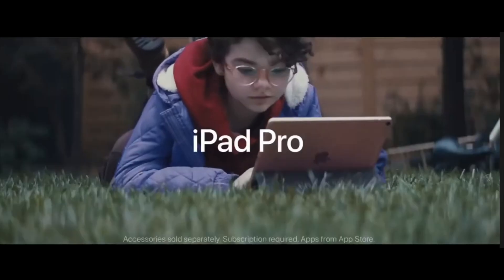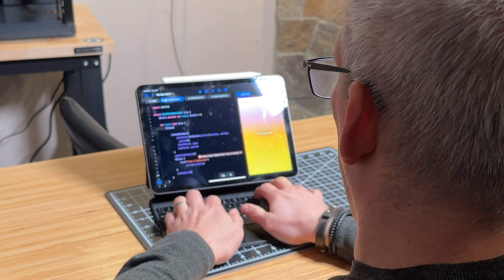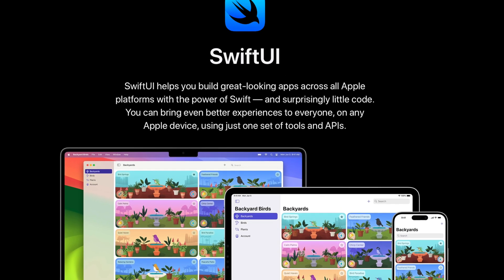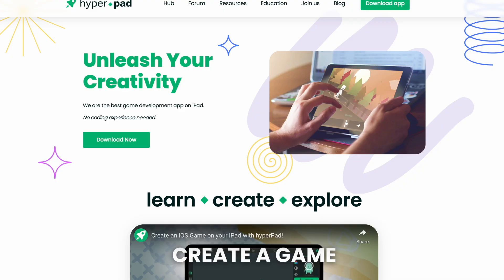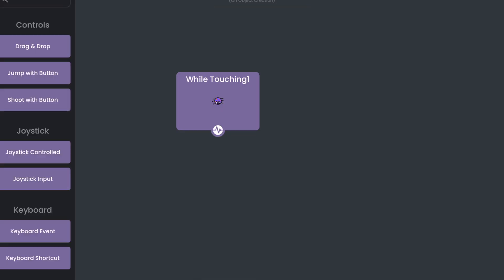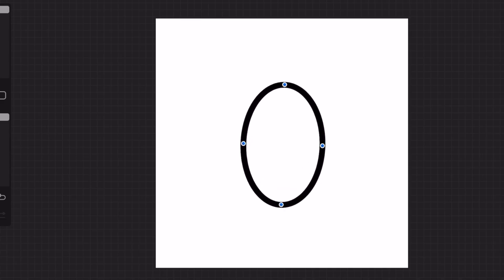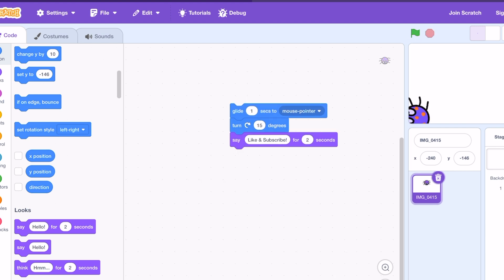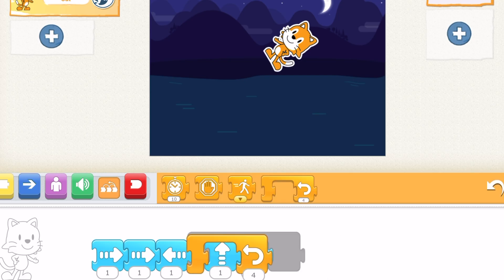The State of iPad Game Development: You HAVE Options!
***You can also help me test my in-development weather app by signing up for my beta test here***

Apple keeps promising that the iPad is a powerhouse of a portable computing device - and they aren't wrong. The chip inside the latest iPads is in fact very capable. It's the same one found inside some Mac computers after all!

However, Apple, and other developers for that matter, have failed to figure out how to make the iPad less of a consumption device and more of a productivity device.

In this video I'm showcasing a few ways you can develop games (or at least prototypes of games) using an iPad. I cover apps like Apple's own Swift Playgrounds, hyperPad, using procreate & scratch through the brewers, TinkerCAD, Scratch Jr. and most important the big daddy of them all - Miguel de Icaza's iPad port of GoDot!